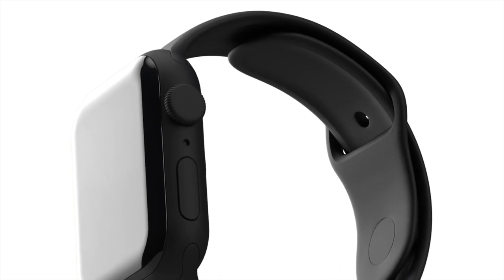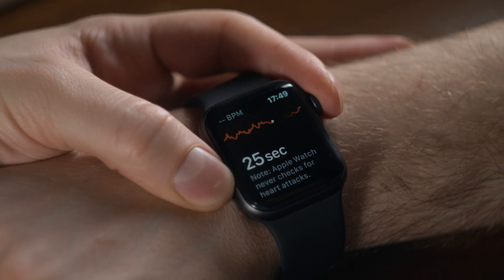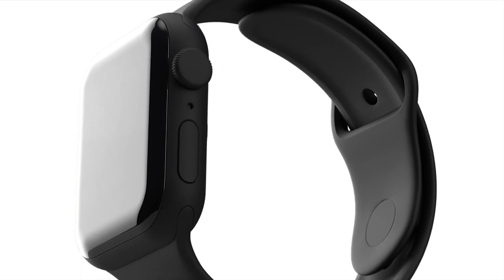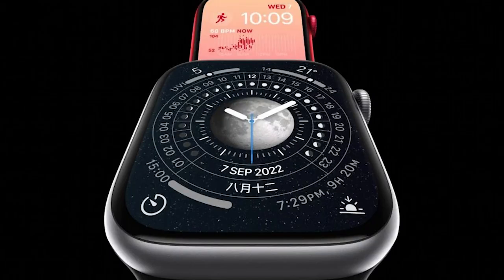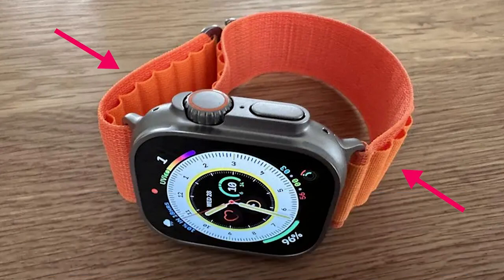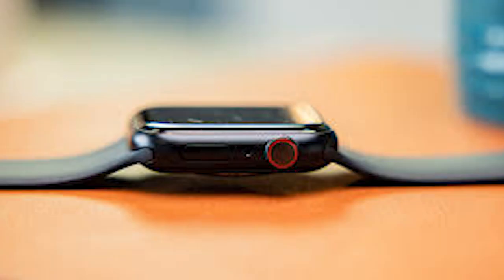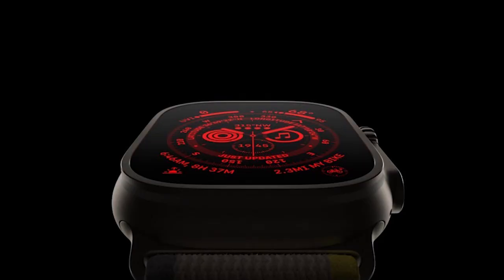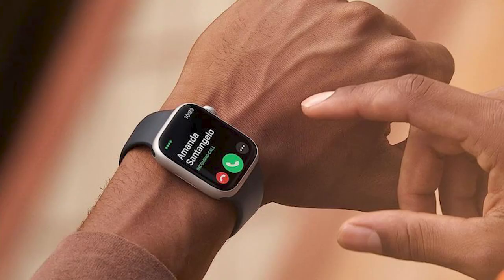Apple Watch X - 10th Anniversary Speculations - Magnets, BPM Monitor, and More!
Hey there, Apple enthusiasts! Welcome back to another video. Today, we're diving deep into the speculations surrounding the Apple Watch, especially as we approach its 10th Anniversary. Could we see an all-new Apple Watch X? Let's discuss!

🕒 Timestamps:
0:00 - Introduction & Importance of 10th Anniversary
0:09 - Speculations about the Apple Watch X
0:25 - The iconic look of the Apple Watch over the years
0:41 - The potential name "Apple Watch X" and its thinner design
1:05 - Possible changes in the band system
1:24 - Introduction of Micro-led display technology in Apple Watch X
1:43 - Reminder: Always take rumors with a grain of salt
1:47 - The upcoming Apple Watch series 9 - what to expect
2:05 - Wrapping up and engaging the community
2:24 - Outro

💡 Video Overview:

We discuss the possible name, "Apple Watch X," marking its 10th anniversary.
Will Apple be introducing a thinner casing for the Apple Watch X? And what's the deal with new ways to attach bands?
There's a chance the watch could feature a Micro-led display, switching from the older OLED screens.
Speculations about the new watch including a potential blood pressure monitor.
Quick touch on the soon-to-be-released Apple Watch series 9 and what we might expect.
As always, remember that these are rumors, and while they're exciting, it's essential to wait for official announcements.
💬 Join the Discussion: Have you heard any other rumors or have a different opinion? Share in the comments below, and let's get a conversation started!

Thanks for tuning in, and I'll see you soon with more updates and reviews. Until then, stay tech-savvy! ✌️